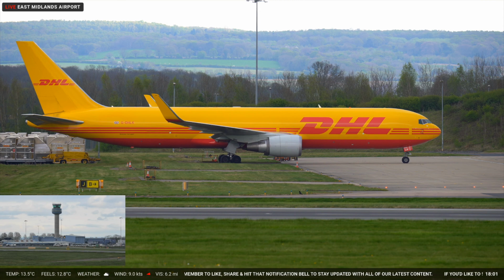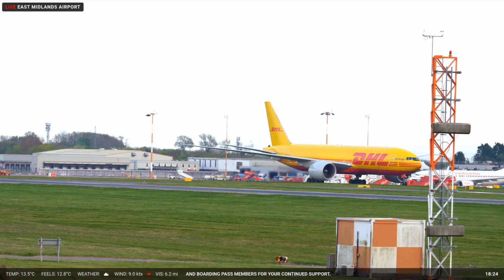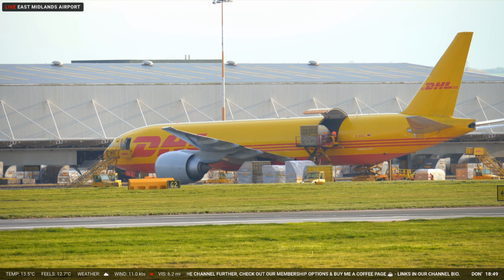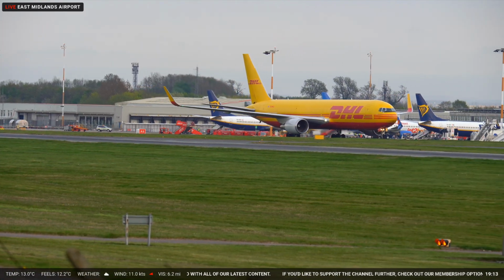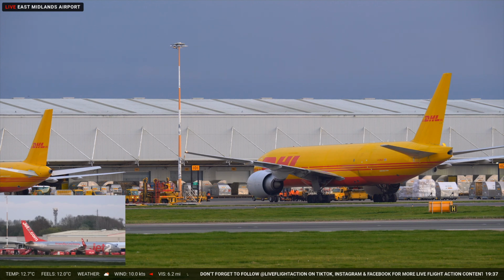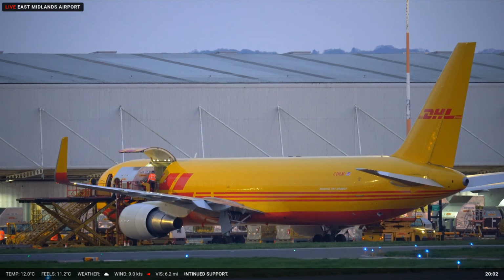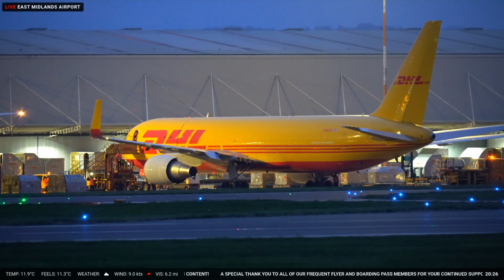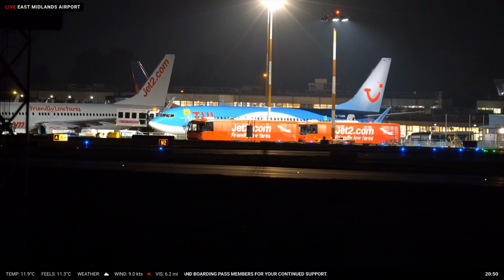🔴 LIVE 4K Plane Spotting East Midlands | Takeoffs & Landings Up-Close!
✈️ WELCOME TO LIVE FLIGHT ACTION!
Join me on Tuesday 15th April for an exciting live plane spotting session from East Midlands Airport, streaming directly from the Aeropark Museum. Expect thrilling takeoffs, smooth landings, and up-close aviation action, all in stunning 4K.

Whether you’re a dedicated plane spotter or just love the excitement of aviation, this stream is for you! Join the live chat, connect with fellow aviation enthusiasts, and be part of the experience.

📍 LOCATION: East Midlands Aeropark Museum
🎥 LIVE STREAM DATE & TIME: 15th April 2025 | 17:30 - 21:00 UTC
🛫 AIRCRAFT ACTION: Takeoffs, landings & more!
🌤️ WEATHER & METAR: Pending updates during stream

📣IMPORTANT NOTICE ABOUT OUT LOCATION:
We have special permission to stream from inside the Aeropark tonight, thanks to the support of the amazing volunteers! Please note: The Aeropark is only open to the public during official hours, unfortunately you cant visit or join the stream in person outside these times. For more details about the Aeropark Museum, including opening times, aircraft displays, and how to support their efforts,

COMMUNITY GUIDELINES:
To keep this space friendly and welcoming, please follow these simple rules:
✅ Be respectful to everyone in the chat
✅ Stay on-topic & keep the conversation aviation-focused
🚫 No hate speech, negativity, or bullying
🚫 No spamming or self-promotion
🚫 No misrepresentation of the channel

Violations of these rules will result in removal from the chat and channel. Let’s keep this a positive and enjoyable space for everyone!

At Live Flight Action, we strive to create a welcoming and inclusive community. We do not tolerate negativity, hate or misrepresentation of the channel in any way. The views and behaviour of others in the live chats or comments pre / post stream are not our own. Any such comments or behaviour deemed to be in breach of the guidelines above will be removed and the users (at any level including moderator and paid memberships) will be immediately removed from the channel without notice and reported.

TECHNICAL NOTICE:
We are always fine-tuning our setup to bring you the best possible stream quality. Occasionally, you might notice brief sound or image distortions as we optimise our equipment. Also, in case of adverse weather, the stream may be shortened or rescheduled—updates will be posted on our community page.